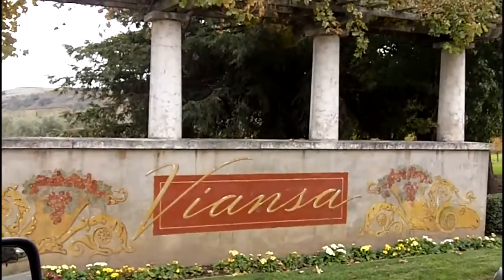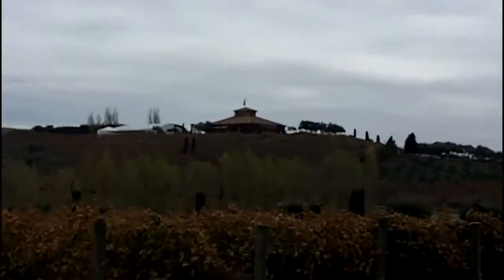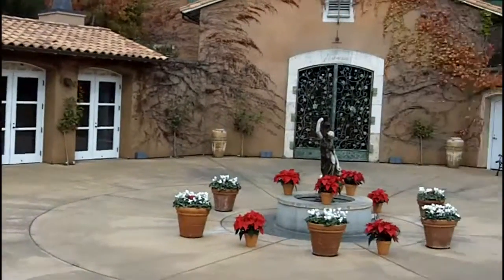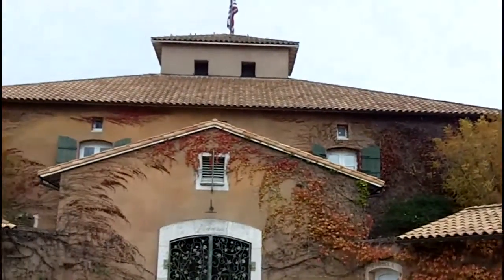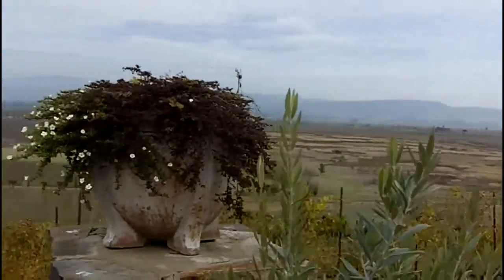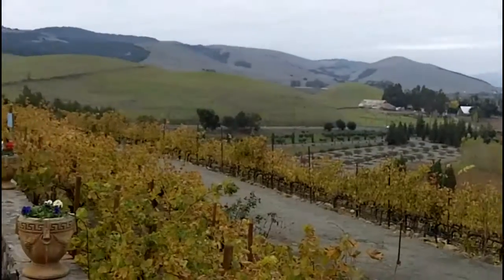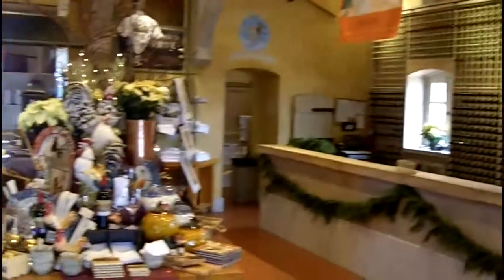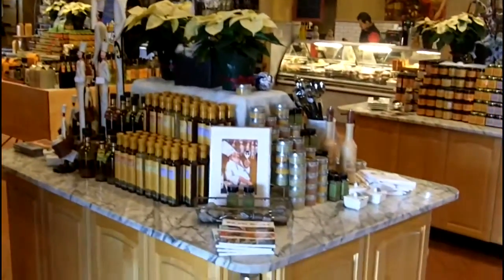Viansa with Amicis Tours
One of the first wineries you encounter on the way to Sonoma, making it very popular with day trippers and tour buses. They have a deli, picnic tables with great views and Italian varietal wines at the tasting bar.